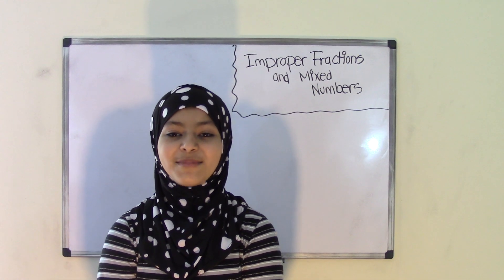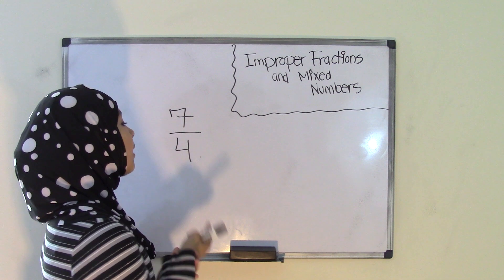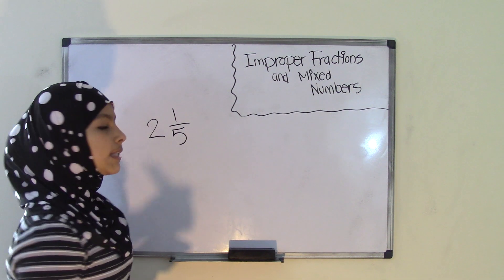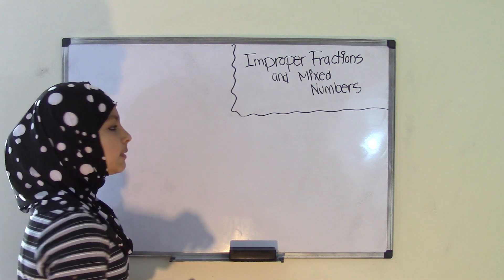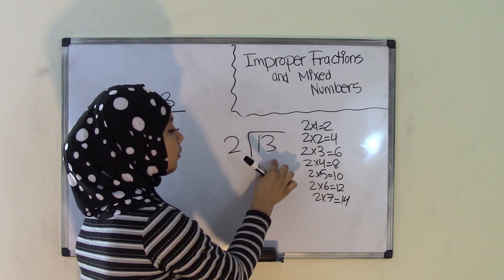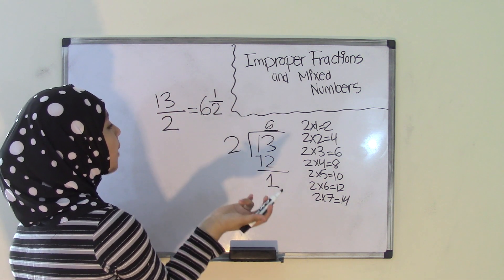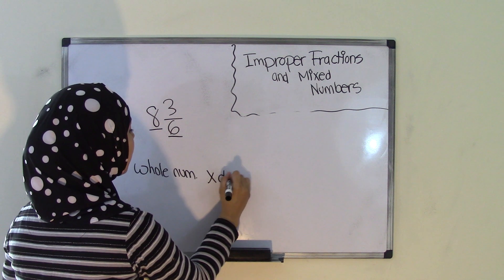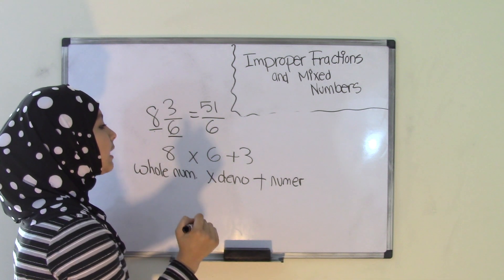Improper Fractions and Mixed Numbers - 6th Grade Math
In this video, you will learn about Improper Fractions and Mixed Numbers. This video will teach you what improper fractions and mixed numbers mean and also how to convert improper fractions to mixed numbers and then convert mixed numbers into improper fractions.

5th Grade Math (Common Core Math) is all about teaching Fifth grader student Math skills
Visit us:
5th Grade Math (Common Core Math) is all about teaching Fifth grader student Math skills

5th grade Math
6th grade Math
7th Grade Math
Fifth Grade Math Common Core Standard
Sixth Grade Math Common Core
Seventh Grade Math Common Core

Introduction To Improper Fractions
Introduction to Mixed Numbers in Math
How to simplify Improper Fractions and Mixed Numbers in Math
Middle School Math Tutorial